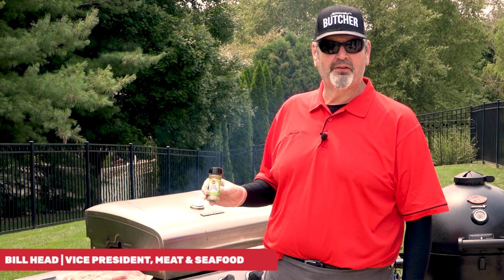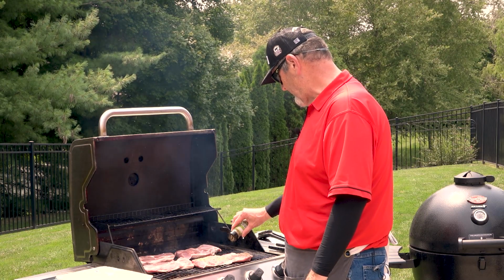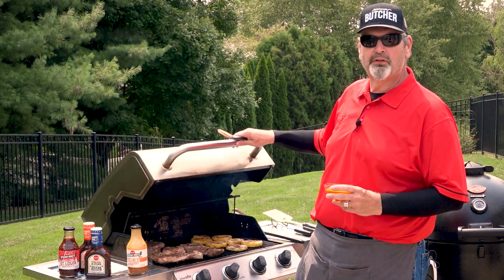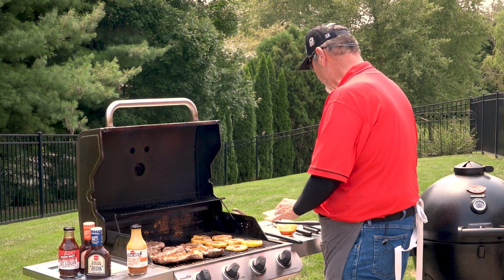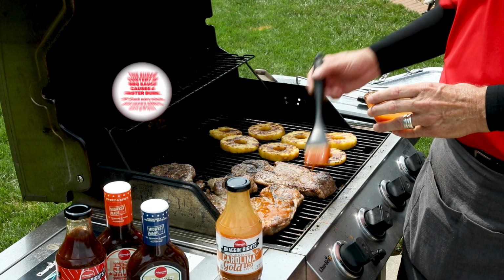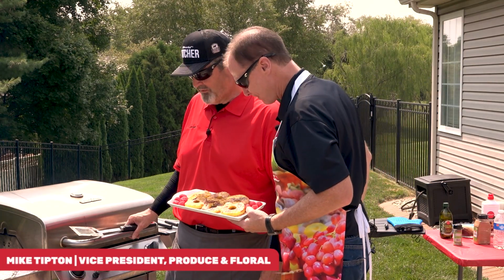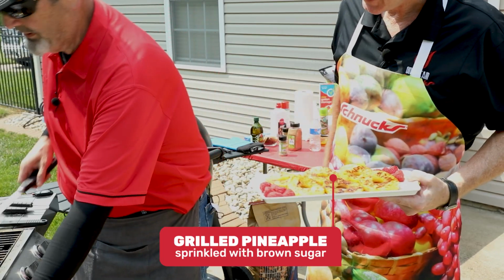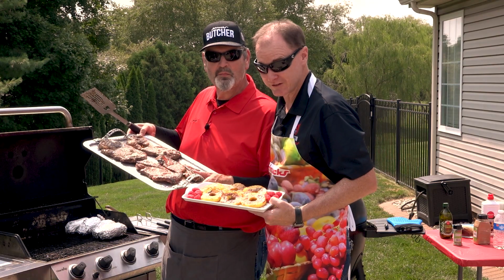From the Experts: Grilling Pork Steaks | Bill Head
Follow along with Bill Head, Vice President of Meat & Seafood, to grill pork steaks to perfection. You’ll learn how easy it is to season or BBQ your own at home. Are you hungry yet?

Check us out on our other social media channels!

Founded in St. Louis in 1939, Schnuck Markets, Inc. operates grocery stores in Missouri, Illinois, Indiana and Wisconsin.

We’re a family-owned, full-service supermarket that is committed to bringing you the best selections, service and savings. Discover fabulous fresh foods and enjoy one-stop shopping with our full-service Florist Shop.